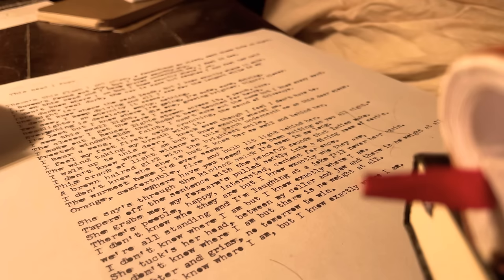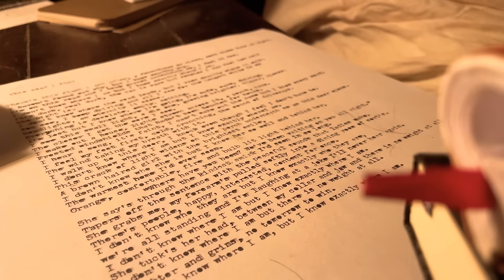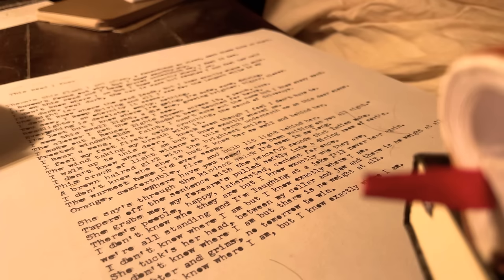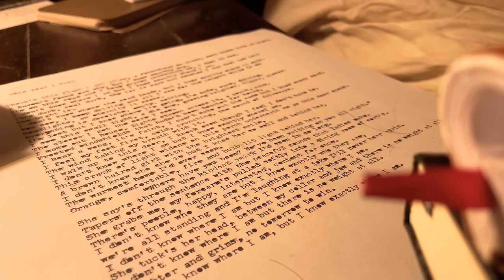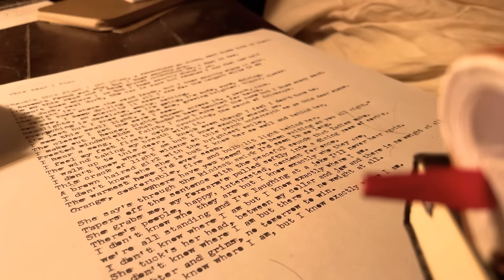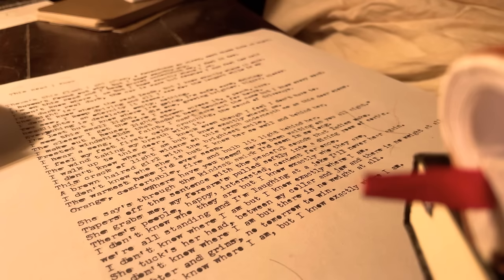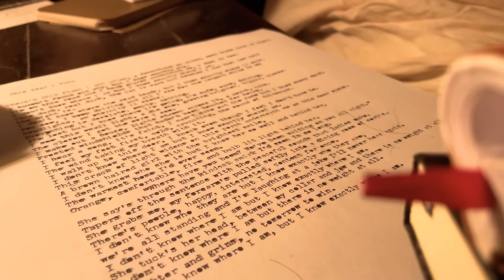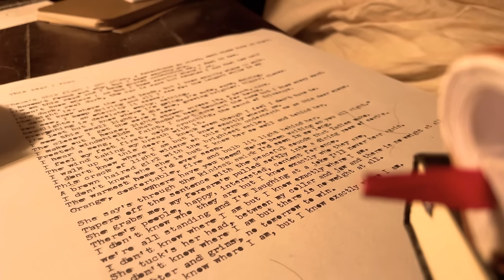(Poem) Zach Bryan - This Road I Know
So I love Kerouac and Steinbeck. I am a reader and I love poetry. Everyone always asks how I write such decent songs and it’s because I just write a lot in general.
I’m going out on a limb here and showing y’all some of my real writing.
You can judge it if you want or tell me how you feel about it, just know I’m happy doing it regardless.

*I took it down for a little bit because I was testing the waters and seeing how people reacted. Wasn’t teasing anyone either, but it took me a lot to post something that wasn’t music.
Just a disclaimer here, the home and the girl at the end is a metaphor for family, or an old friend, or something that took you a long time to find. The dark haired character was inspired by one of Kerouac’s characters, Terry Franco in On The Road. It’s not about the person or the place but what she and it represents. A poem about going home, or going where you feel the most like yourself.*